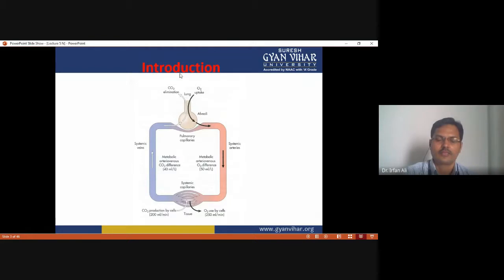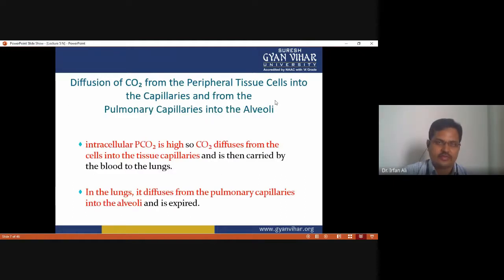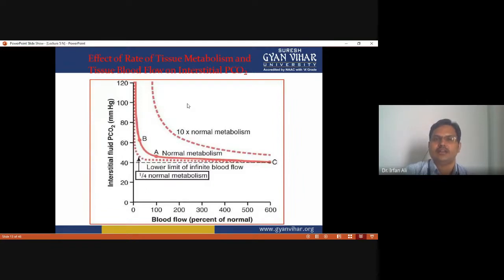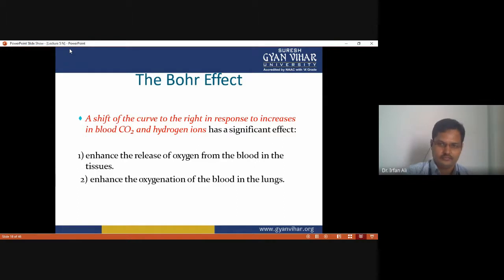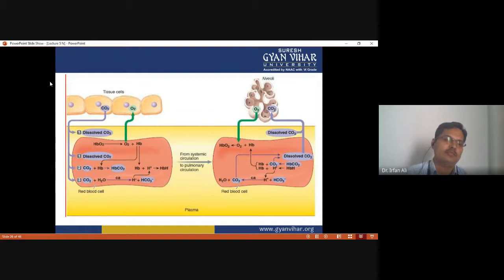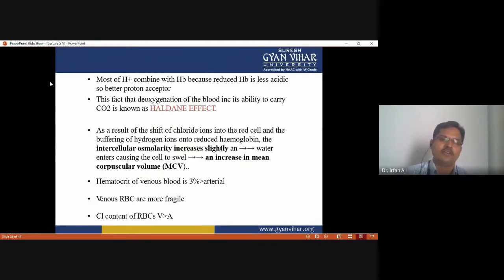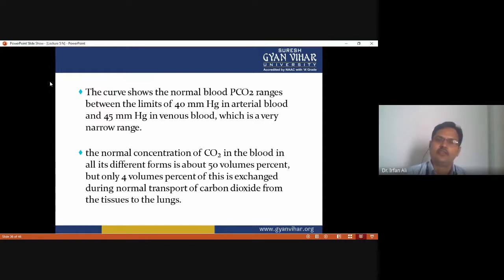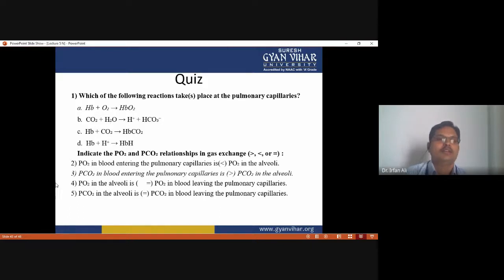TRANSPORT OF CO2 IN BLOOD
Dr. Mohammad irfan Ali
Carbon monoxide, lecture notes, Biotechnology, hemoglobin, plasma proteins, bicarbonate system, carbonic acid, red blood cells.
The deliberation is aimed to discuss detailed understanding of CO2 transport in blood.
Carbon monoxide is a colorless, odorless gas and is therefore difficult to detect. It is produced by gas-powered vehicles and tools. Carbon monoxide can cause headaches, confusion, and nausea; long-term exposure can cause brain damage or death. Administering 100 percent (pure) oxygen is the usual treatment for carbon monoxide poisoning. Administration of pure oxygen speeds up the separation of carbon monoxide from hemoglobin. Carbon dioxide can be transported through the blood via three methods. It is dissolved directly in the blood, bound to plasma proteins or hemoglobin, or converted into bicarbonate. The majority of carbon dioxide is transported as part of the bicarbonate system. Carbon dioxide diffuses into red blood cells. Inside, carbonic anhydrase converts carbon dioxide into carbonic acid, which is subsequently hydrolyzed into bicarbonate and H+. The H+ ion binds to hemoglobin in red blood cells, and bicarbonate is transported out of the red blood cells in exchange for a chloride ion. This is called the chloride shift. Bicarbonate leaves the red blood cells and enters the blood plasma. In the lungs, bicarbonate is transported back into the red blood cells in exchange for chloride. The H+ dissociates from hemoglobin and combines with bicarbonate to form carbonic acid with the help of carbonic anhydrase, which further catalyzes the reaction to convert carbonic acid back into carbon dioxide and water. The carbon dioxide is then expelled from the lungs